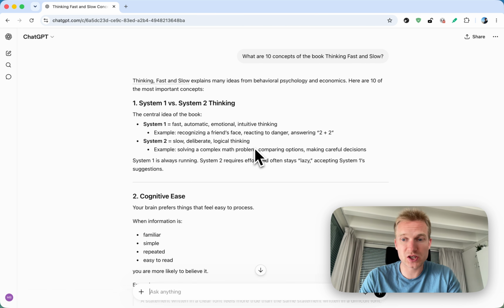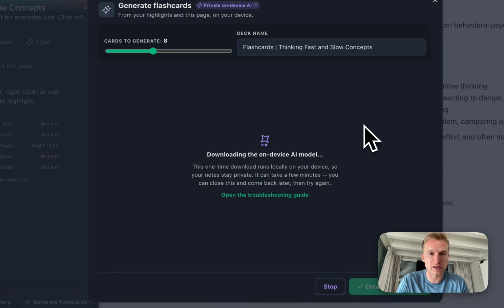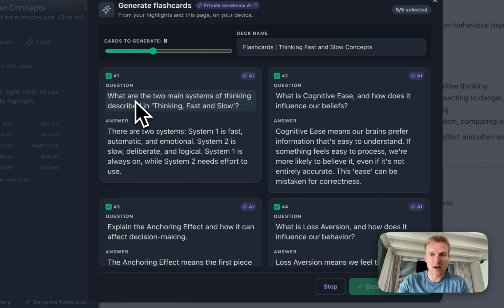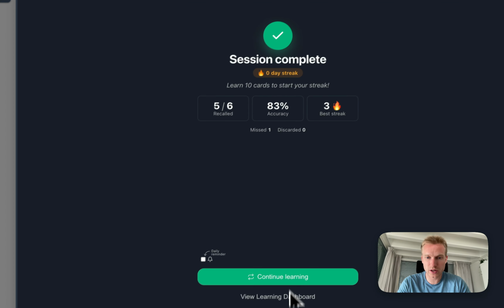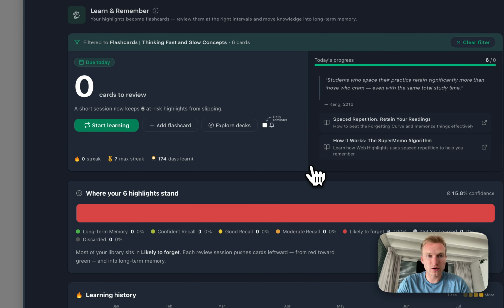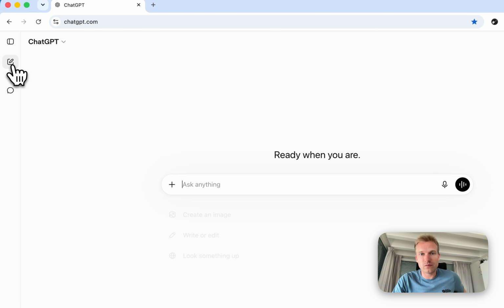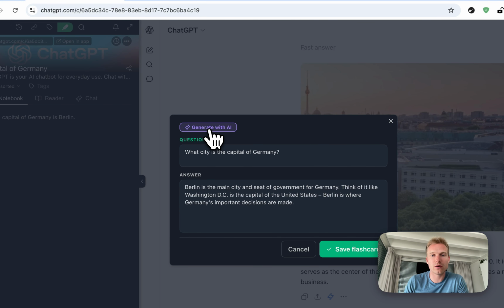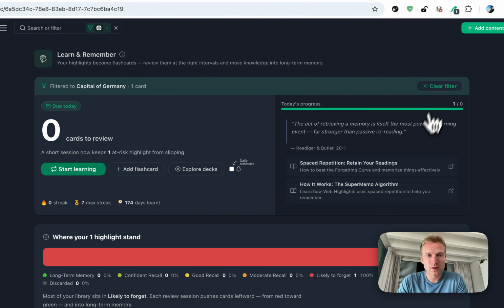Turn ChatGPT Conversations into Flashcards You’ll Remember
You learn a lot in ChatGPT — and forget most of it. In this video I show how I keep it.

With the free Web Highlights extension you can highlight any ChatGPT answer and turn it into a flashcard, or generate a whole deck from a conversation in one click. The AI that writes the cards runs on your own device, and spaced repetition brings them back until you actually remember them.

Two ways I cover:
• Generate a full deck from the whole conversation
• Highlight one specific answer → turn it into a single flashcard

Then learn them in short daily sessions with proven spaced repetition.